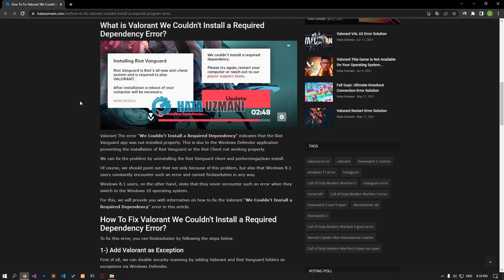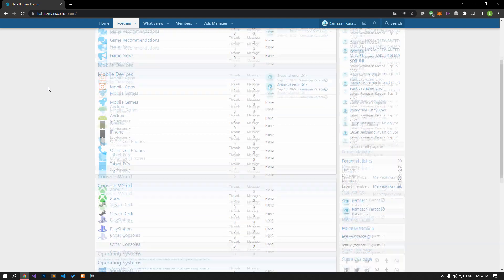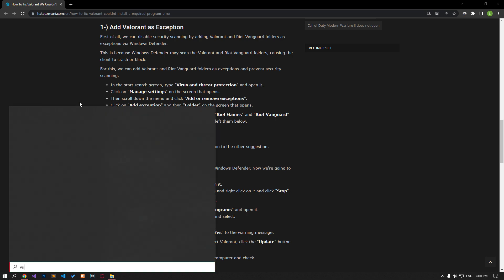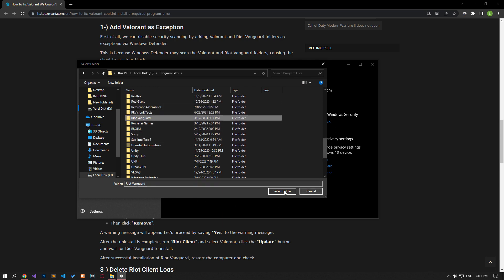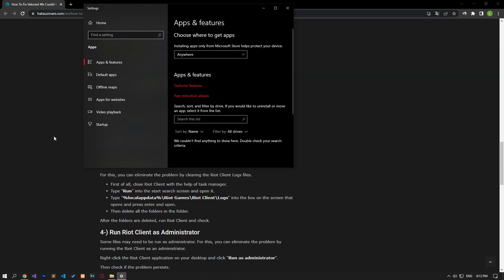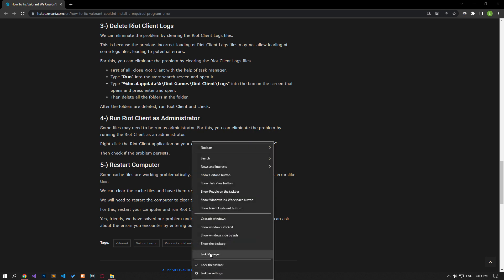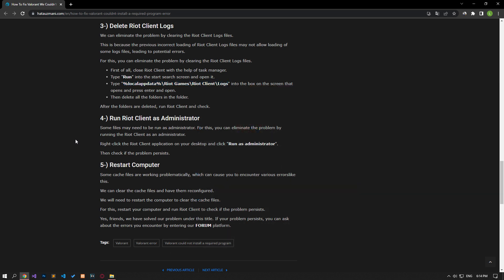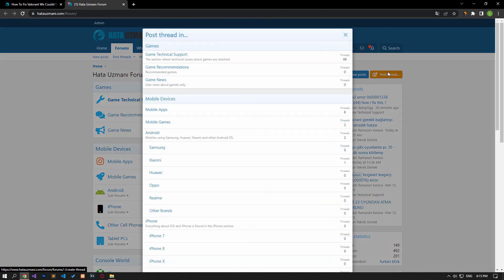How To Fix Valorant We Couldn't Install a Required Dependency Error? (NEW)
In this video, we will try to resolve the "We Couldn't Install a Required Dependency" error that Valorant players encounter in Riot Client when they want to run the game.